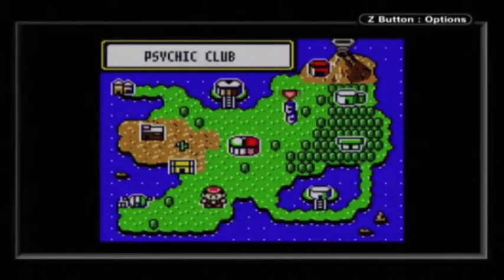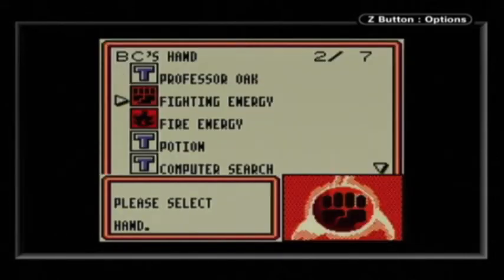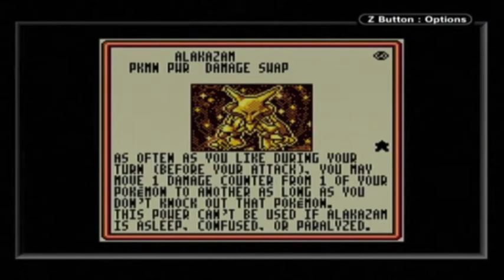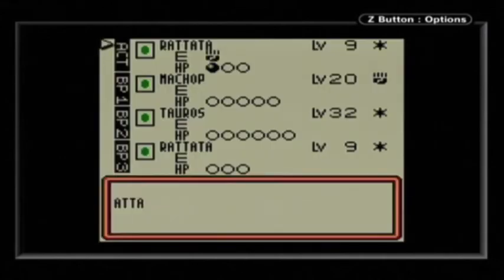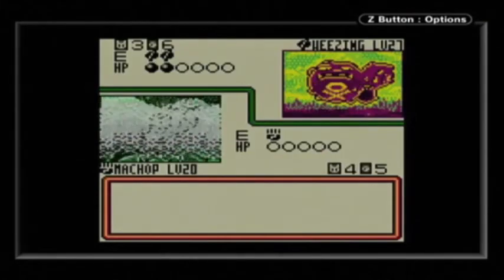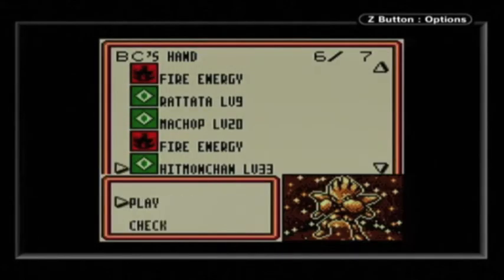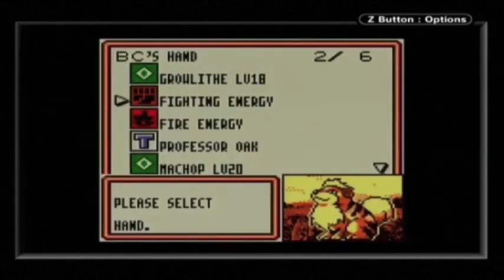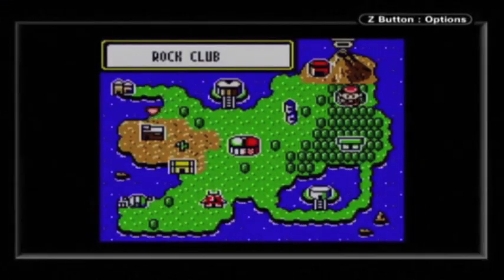Let's Play Pokemon TCG | (Ep.7) Science Experiment